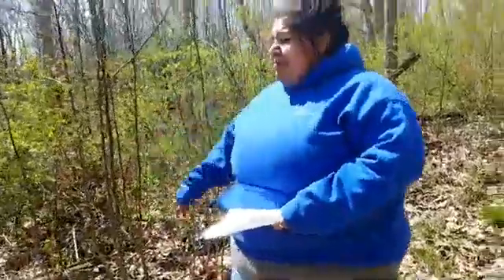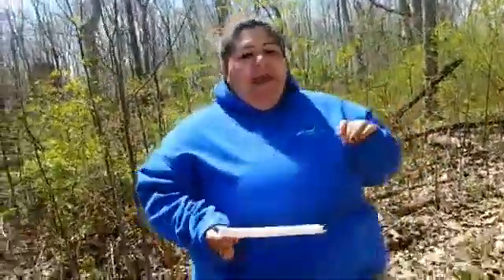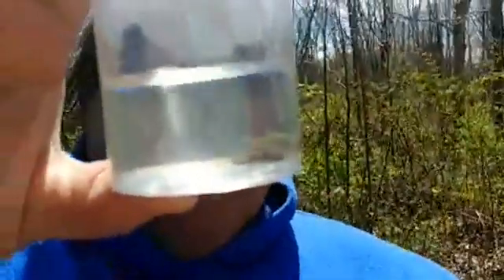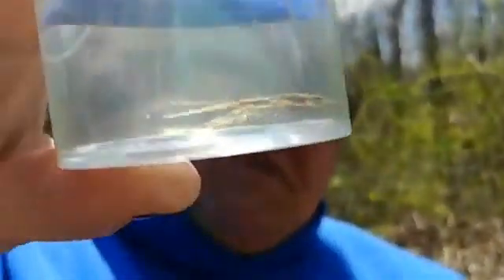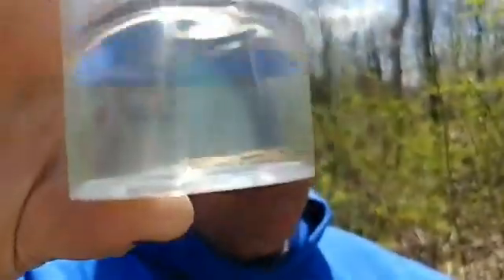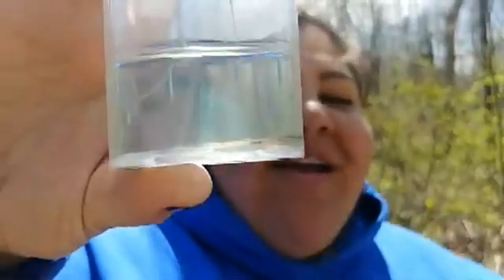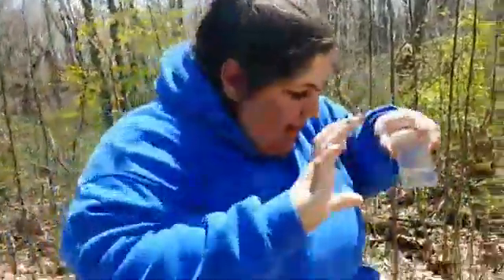Brownie Bugs Badge Workshop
Join us as we practice self-distancing with virtual Girl Scout programming!

Join Dayton Program Manager, Chelsea Smith, from her home in Pleasant Hill as you get a jump on your Brownie Bugs Badge. We will be completing steps 3-5 together on the Live Video, and then Chelsea will give tips and tricks for girls to complete steps 1 and 2 independently.

Learn all about what makes bugs special and find out where they live. Then go on a virtual hike to find bugs and see them in action! Check-out the event discussion to prepare the full materials list.

Brownie Bugs Badge Steps:
1. Draw a bug poster
2.Try a bug craft
3.See bugs in action
4.Explore bug homes
5.Take a bug field trip

Once you’ve completed your Bugs Badge, don’t forget to head to order it! We’re currently offering free standard shipping with no minimum!